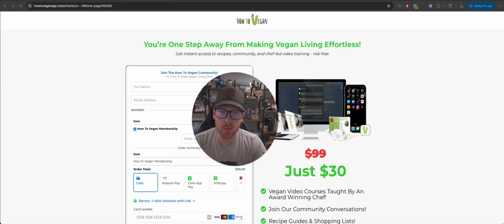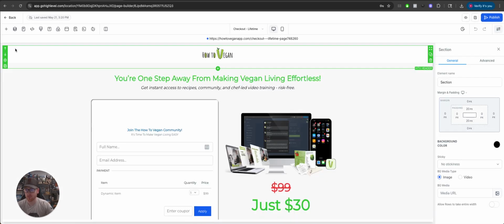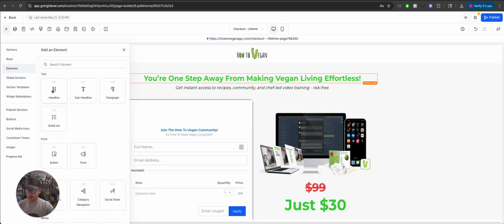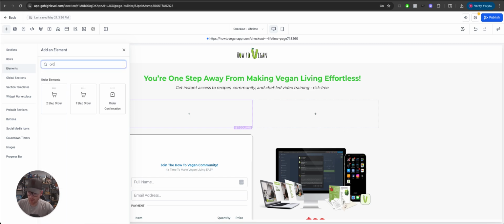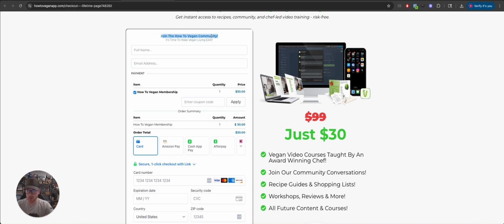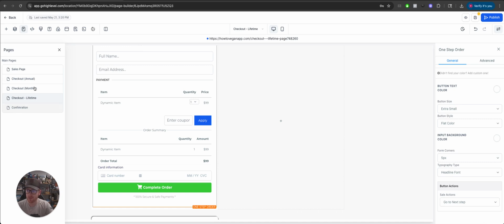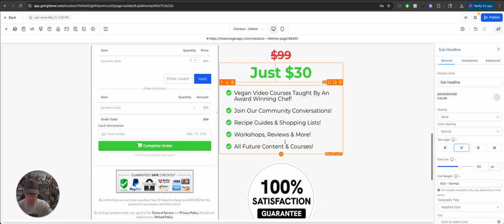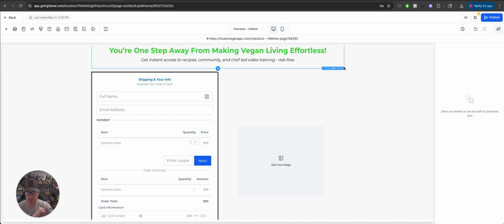How To Build a Checkout Page in GoHighLevel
Get the templates below!